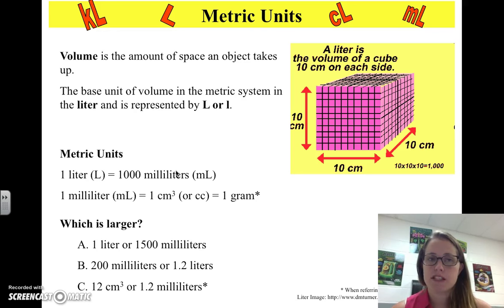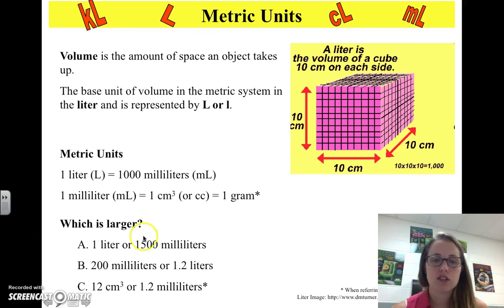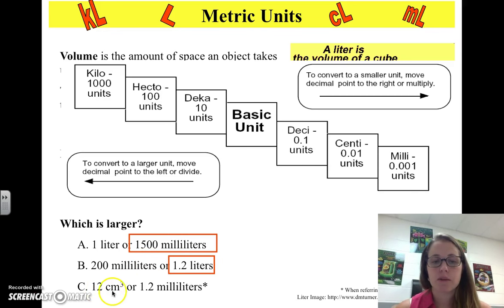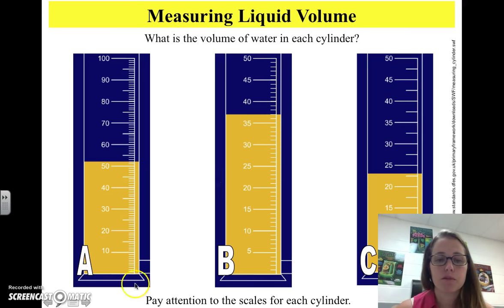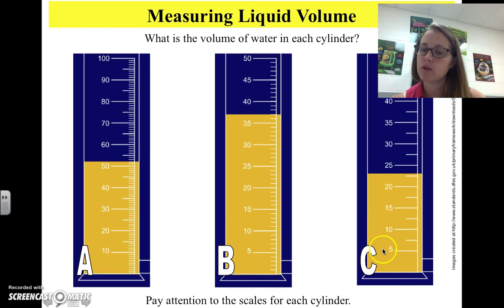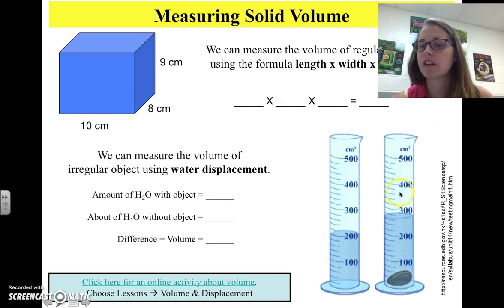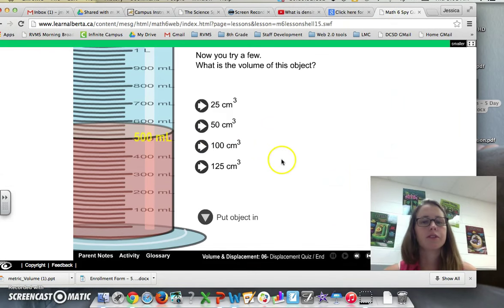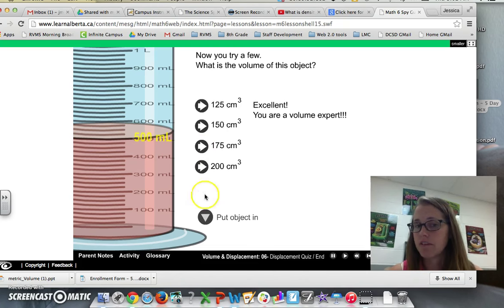Measuring Volume #5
Take notes to the following video on page 10 of your SIN